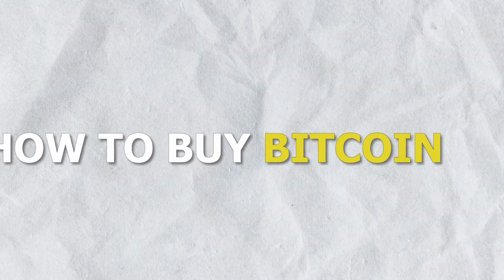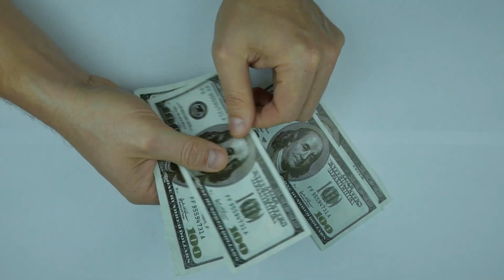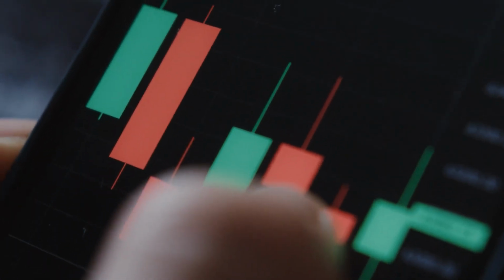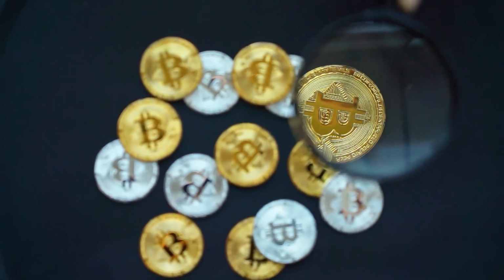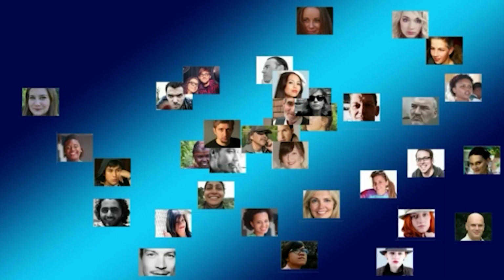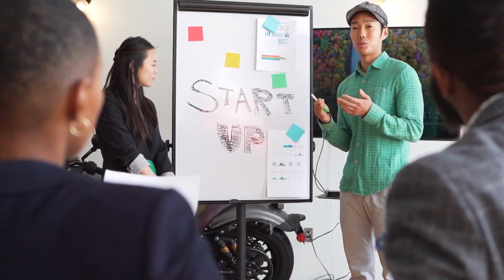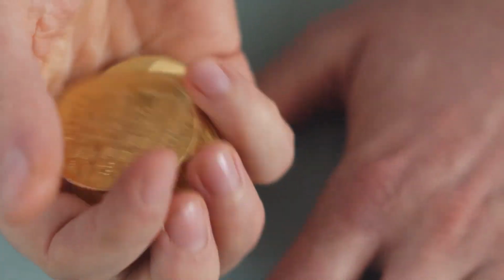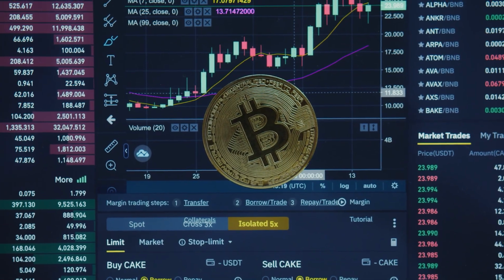How To Buy Bitcoin For Beginners (Step By Step Guide)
This video will walk you through the entire process, from choosing a cryptocurrency exchange to placing an order for Bitcoin. You'll also learn how to store your Bitcoin securely.